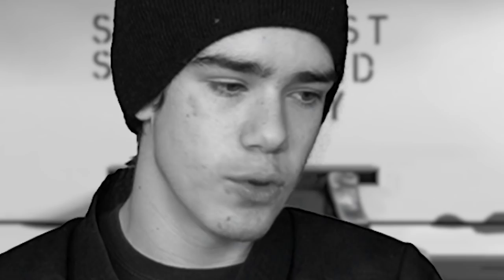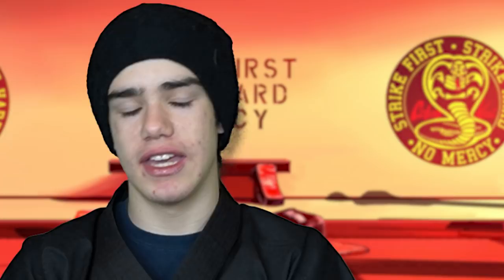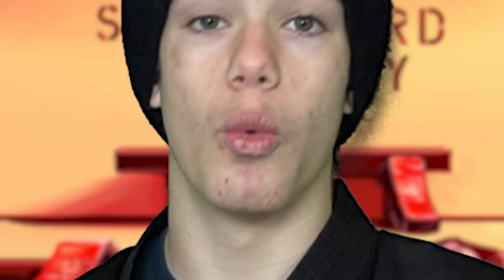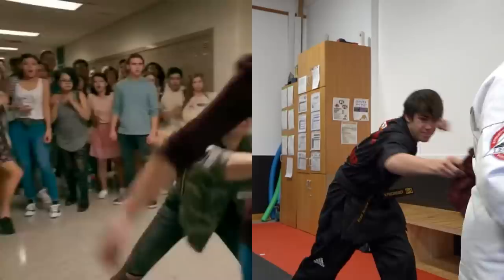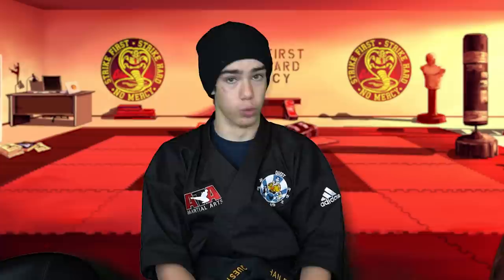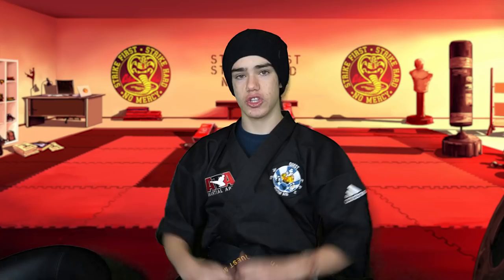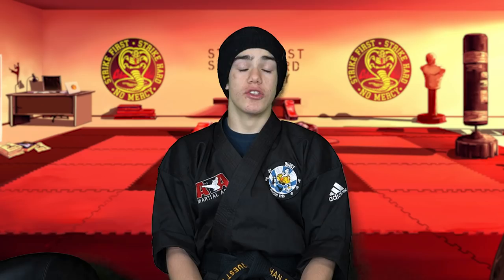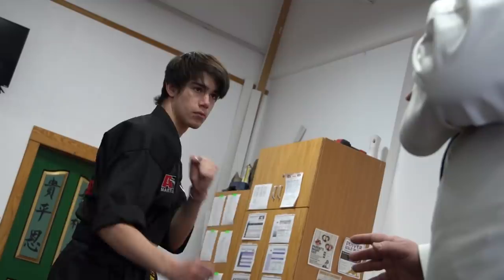Fixing Bad Cobra Kai Fight Scenes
Ethan Fineshriber works with friends to fix bad Cobra Kai Fight scenes where some of the actors didn't quite get the martial arts technique correct. Ethan shows us what could be done to improve the karate technique in several seasons of Cobra Kai fight choreography with Ralph Macchio who plays Daniel LaRusso, William Zabka who plays Johnny Lawrence, Xolo Mariduena who plays Miguel Diaz, Tanner Buchanan who plays Robby Keene,  Mary Mouser who plays Samantha LaRusso, Jacob Bertrand who plays Eli "Hawk" Moskowitz, and Peyton List who plays Tory Nichols. Comment whether or not you think Ethan or the Cobra Kai actors did it better.

Book Me on Cameo to have a special video made for you or to DM me!

I am Ethan Fineshriber, a 17 year old boy from Draper, Utah. I am an 14X world champion in Martial Arts, I am on the autism spectrum, and I love acting and herping! I am the Green Ranger, Tommy Oliver, on Ninja Kids TV and am an ambassador for the American Taekwondo Association (ATA). My channel and social media is always family friendly.

Draper Post Office
Ethan Fineshriber
12180 So. 300 E.

               ethanfine

All content on this channel is owned by Ethan Fineshriber and is the property of EMF Enterprises. It cannot be repurposed without written consent from Ethan Fineshriber. All content produced on this channel is intended for people 13 years of age and older.